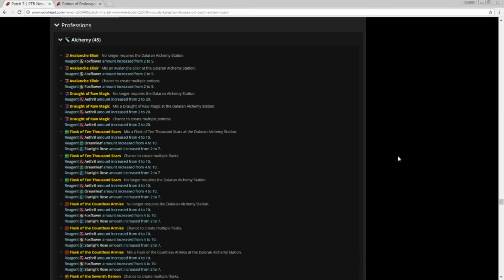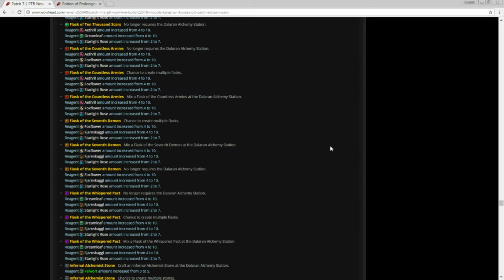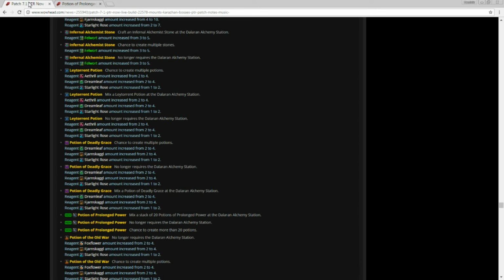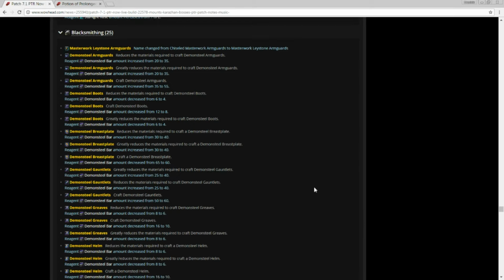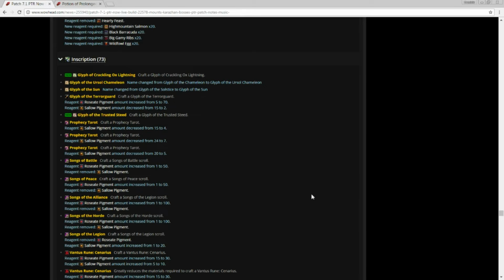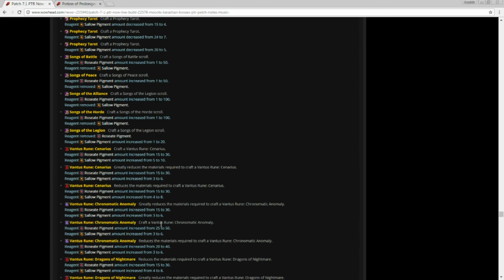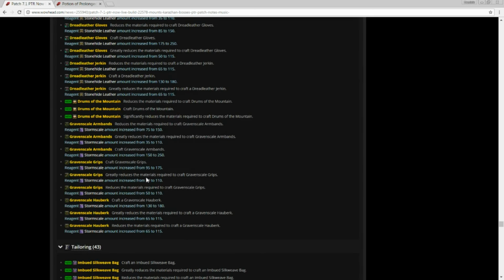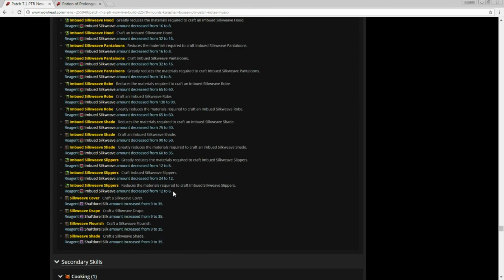Legion Patch 7.1 PTR Profession Changes!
In this video I walk through all of the changes that will be expecting to happen in patch 7.1. This is the current patch notes for 7.1 on the PTR so of course things can change before the release of 7.1.